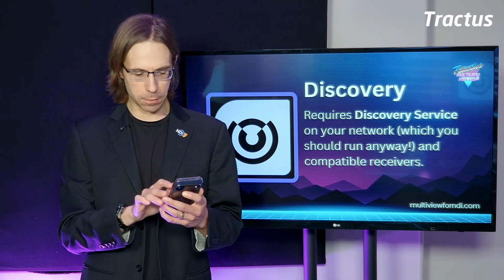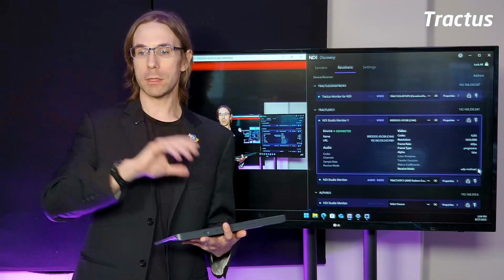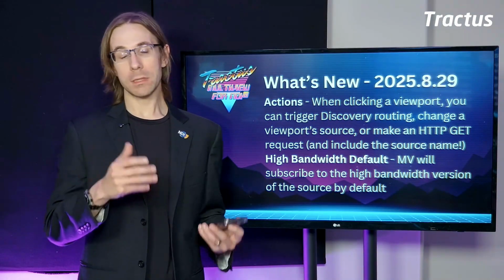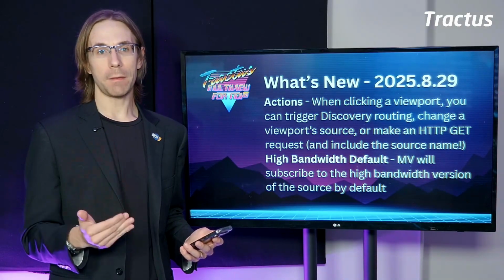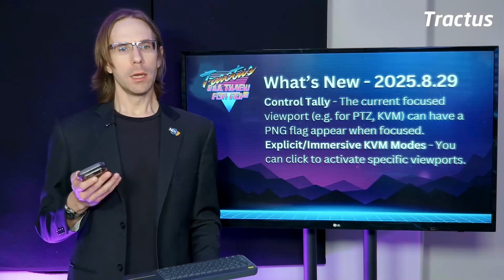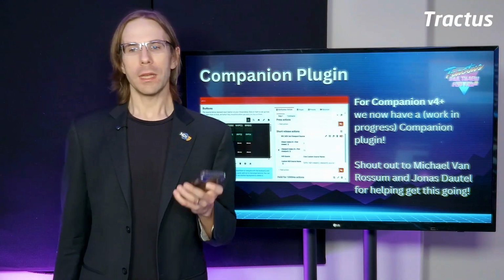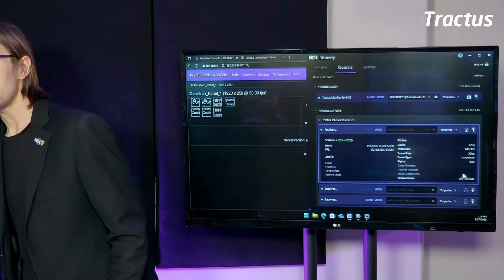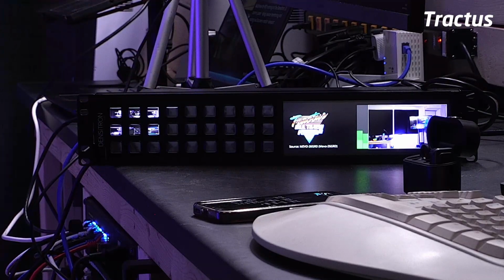Multiview for NDI + NDI Discovery - The Best Way to Control Your NDI Network!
What is NDI Discovery and why is it so important for your virtual and hybrid event productions? In the 2025.8 update, Elias takes you through why NDI Discovery is THE essential tool you need to be using in your NDI workflows.

He also demos Multiview for NDI controlling multiple televisions using NDI Discovery and a Densitron 2U control panel.